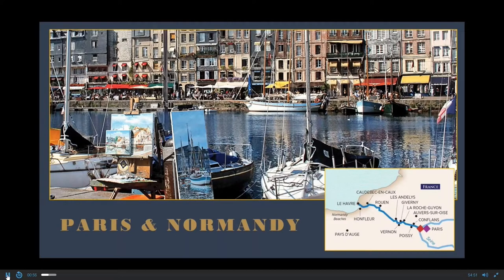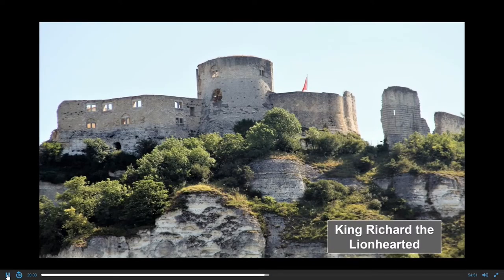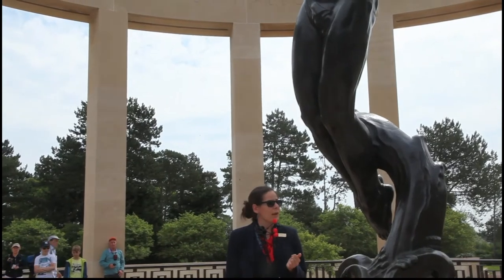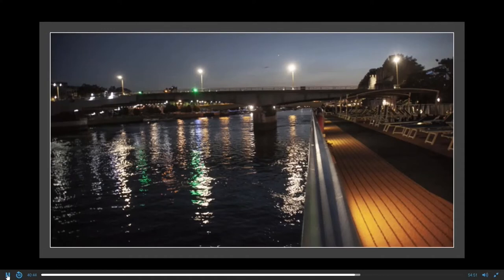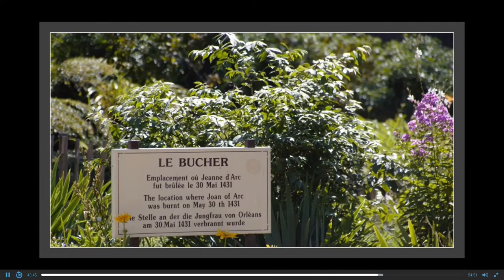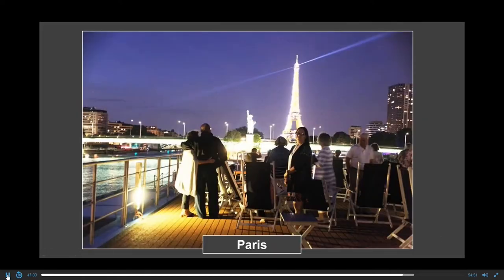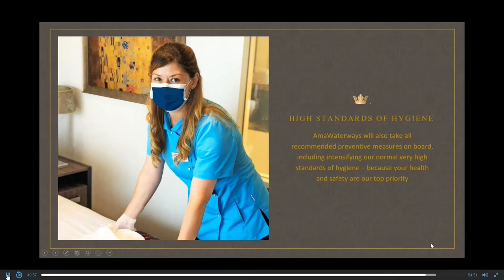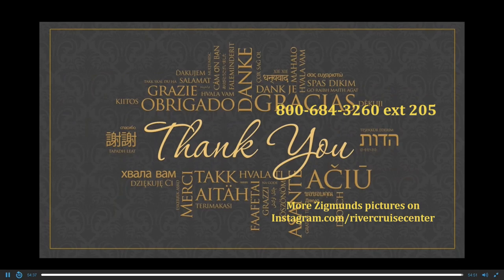Paris to Normandy river cruise photos and site descriptions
Visiting medieval French town such as Rouen, Hornfleur, Giverny (monet's home) Les Andelys, Arromanches and Normandy beaches where thousands of young soliders died in WWII and more. The cruise line was AMA Waterways.